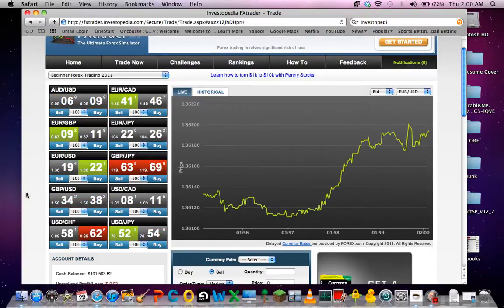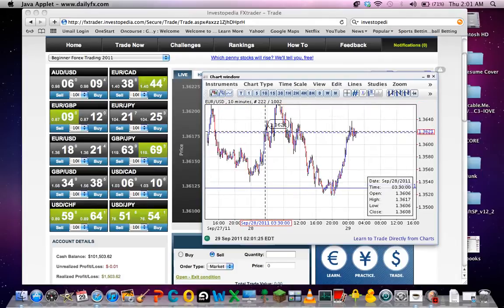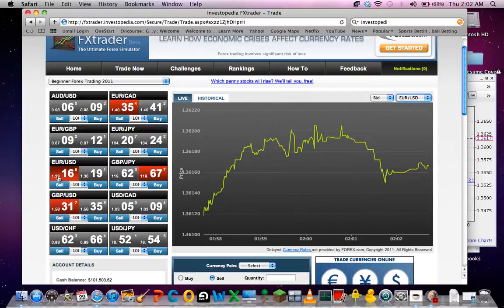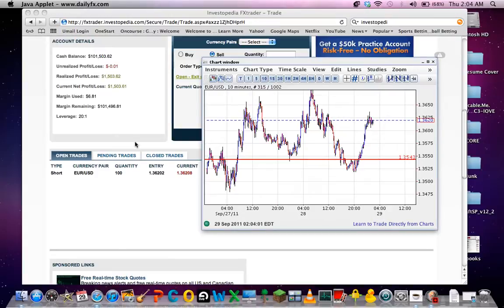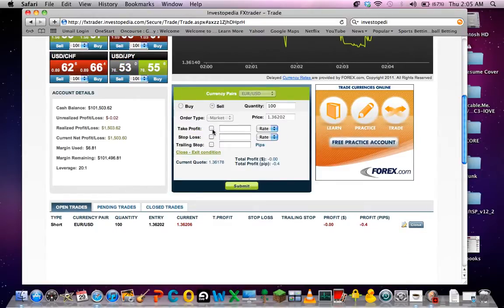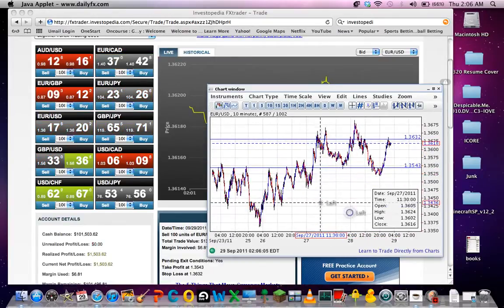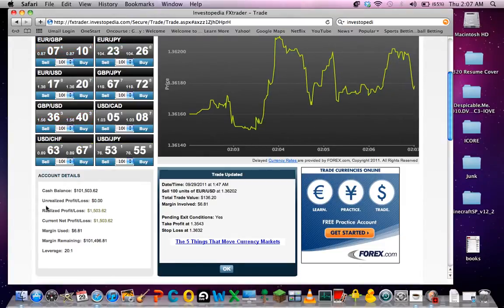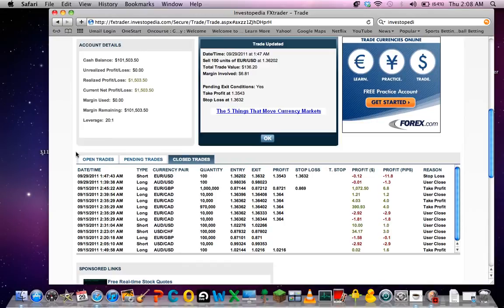Forex - Foreign Exchange Market - Dollar Rate - Euro Rates And Trade - Student - I Wanna Know